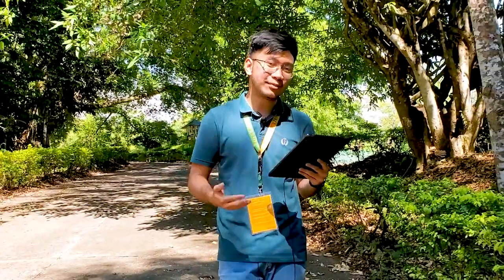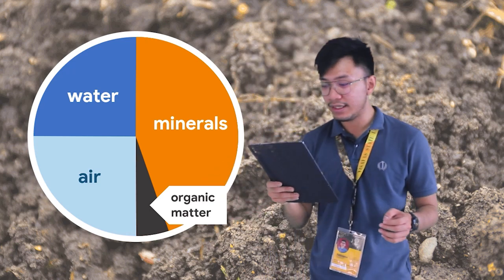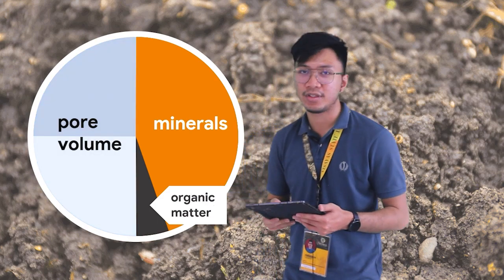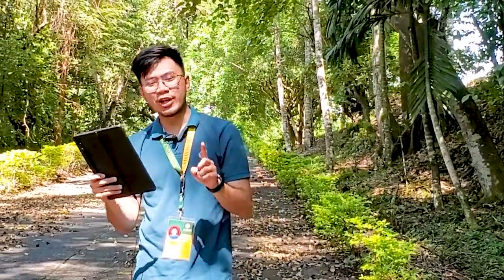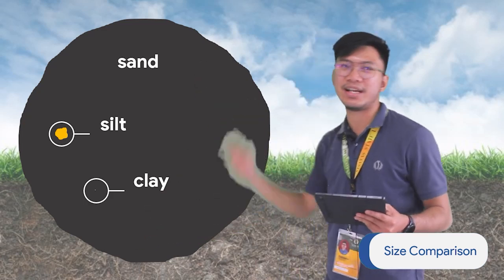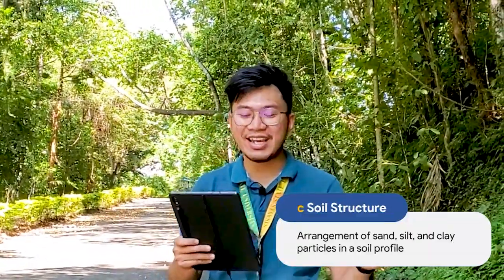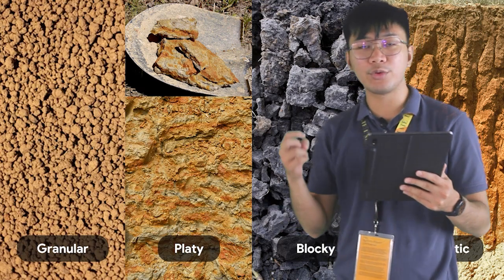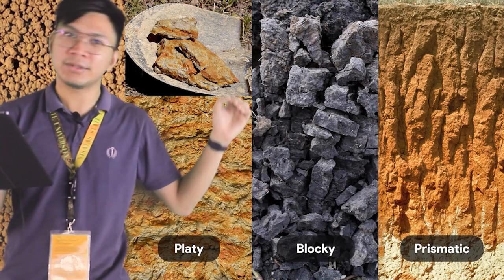AEng 40 | Lesson 3.2 (Part 1) | Irrigation and Drainage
Good day, students! For the first part of this week's lesson, we will be learning about the basic properties of the soil. The second part of this lesson will premiere tomorrow. Have a great week ahead!